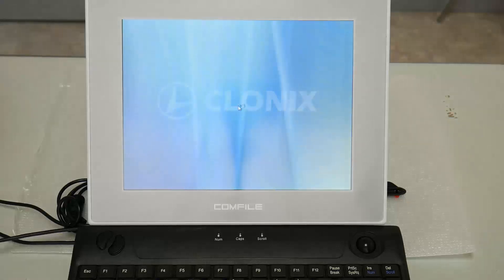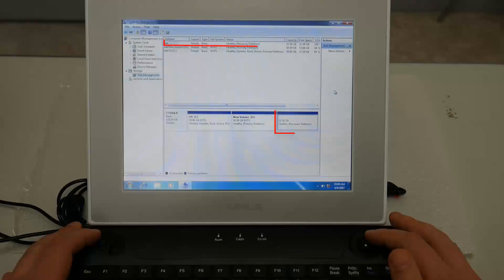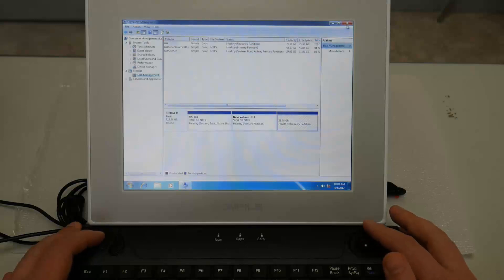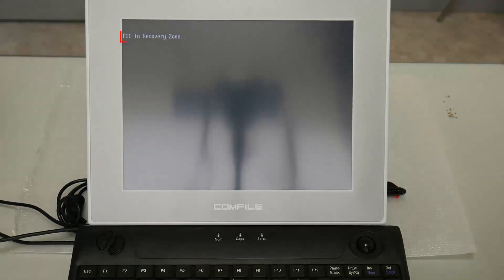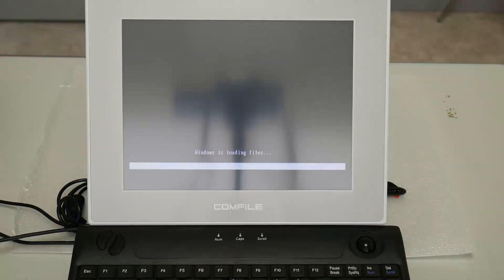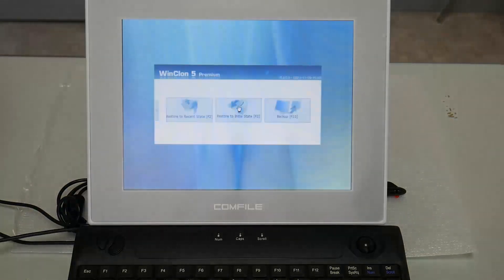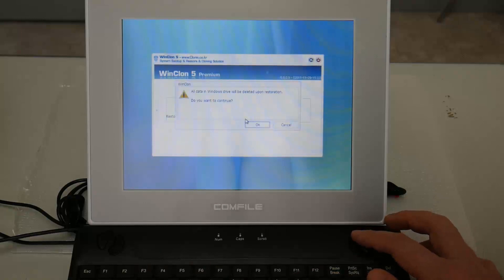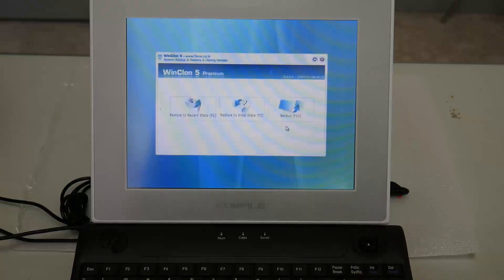CUPC 초기화 방법 (팩토리 초기화, 윈클론 리커버리)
CUPC (패널PC, WIN7/10용) 공장초기화 방법에 대한 설명입니다.